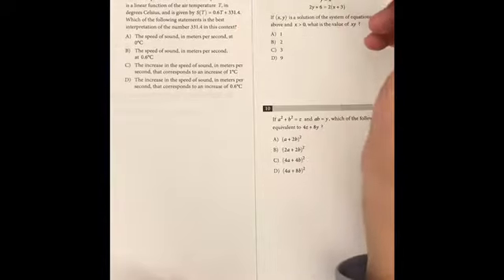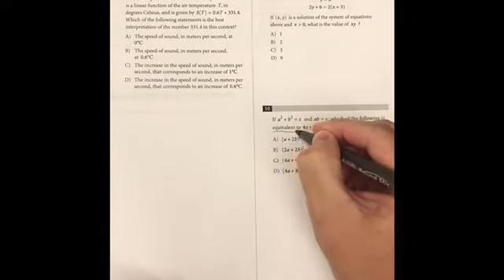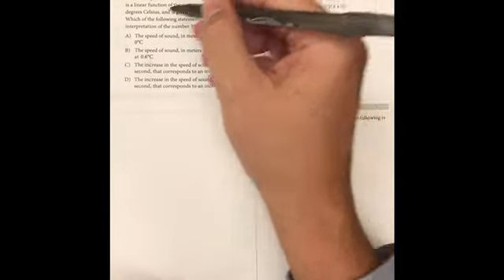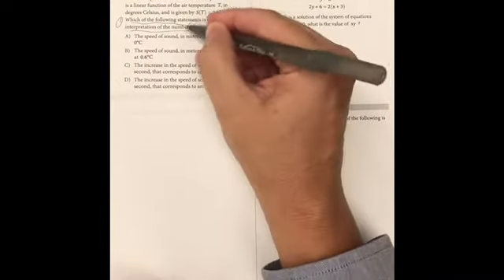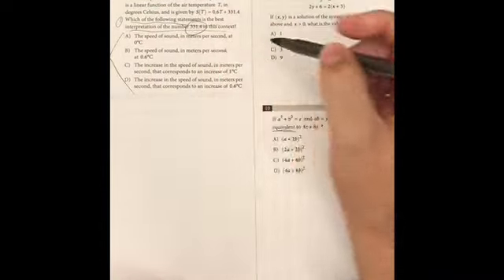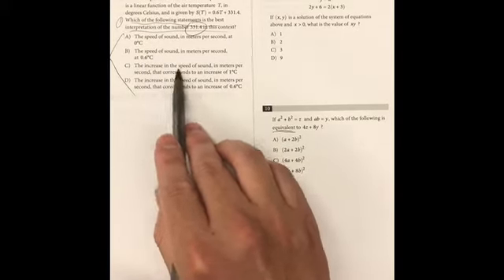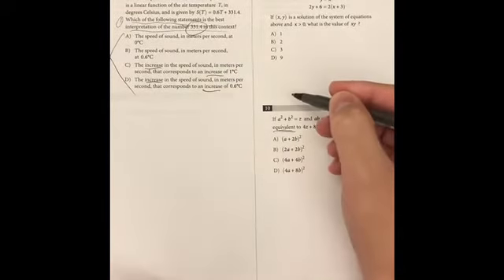Math Strategies SAT Test 5 Sec 3 #1-10